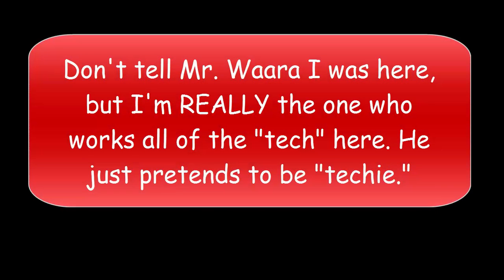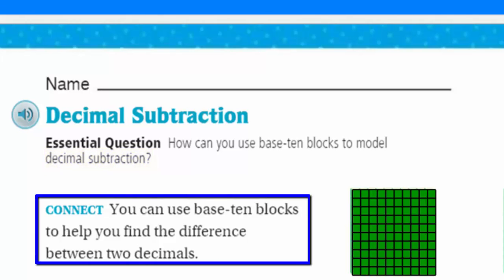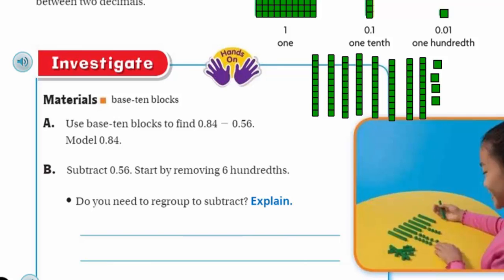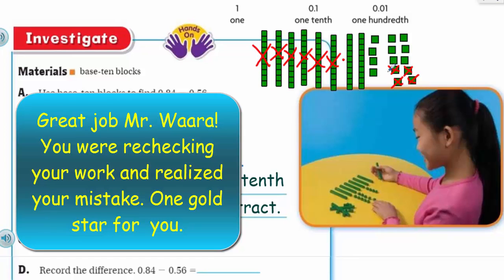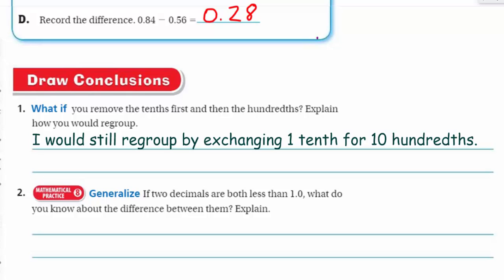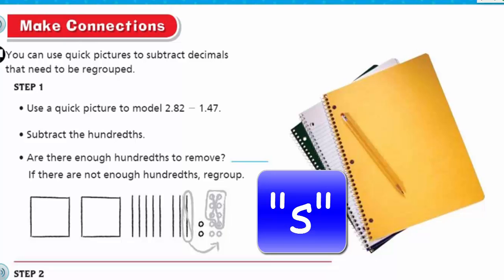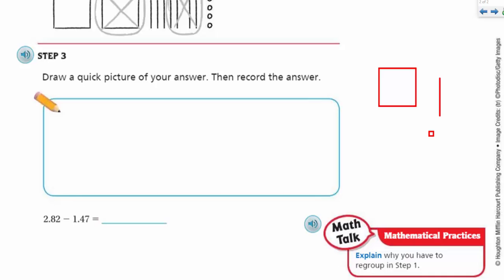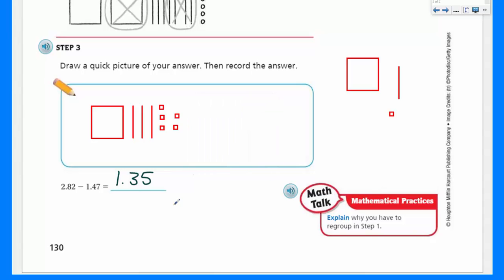Go Math 5th Grade Lesson 3.6 Decimal Subtraction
This Go Math video covers the topic of decimal subtraction, specifically the importance of regrouping in the tenth and hundredth places. Base-ten blocks are used for modeling purposes and along with explanations of why I take the action that I do. Definitely a good example of mathematical practice 5: Use appropriate tools strategically.